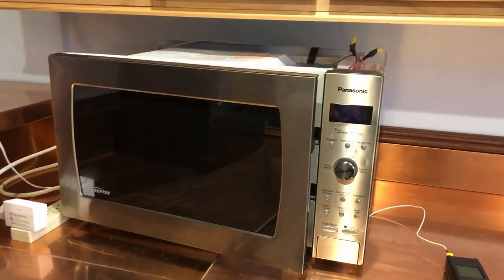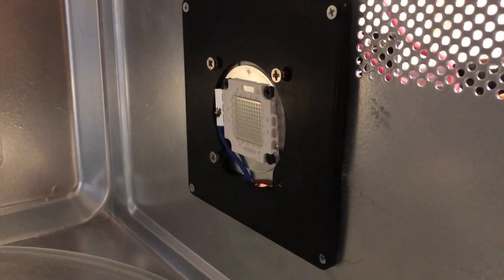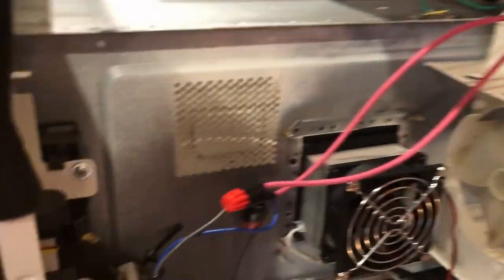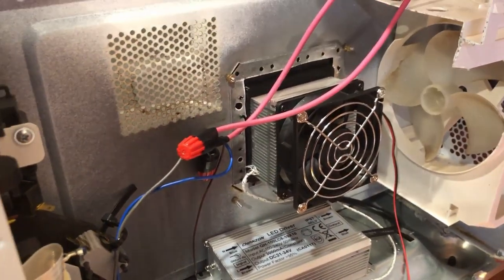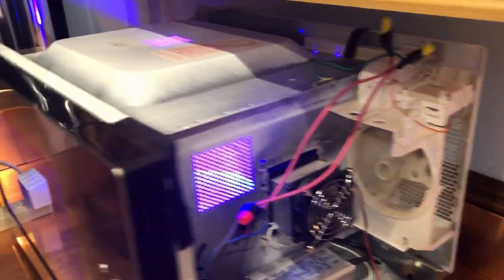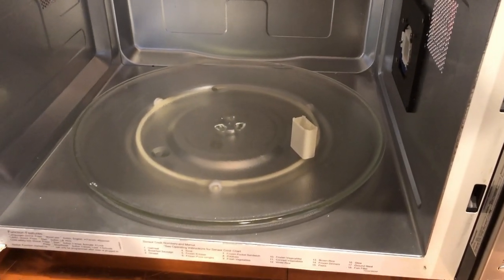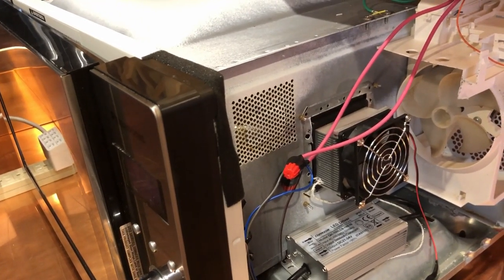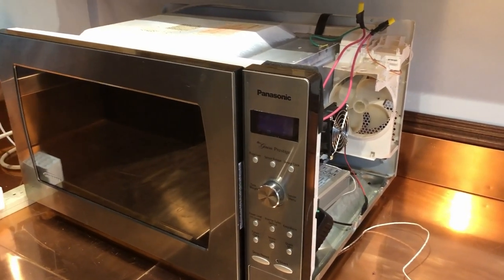MicroCure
Convert a microwave to a powerful rotating large-volume curing station.

Heat Sink

LED Driver

Thermal Paste

The timer I have, but you may want one with less than 15 minute ability: